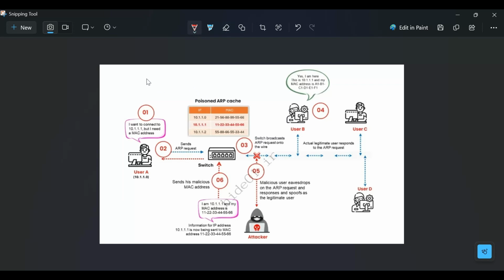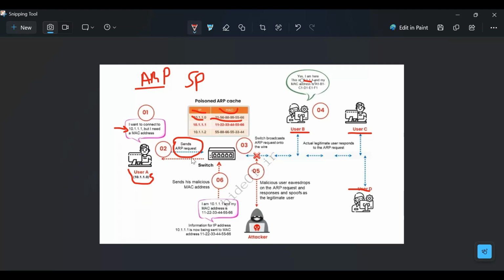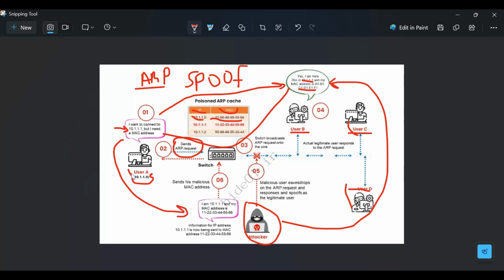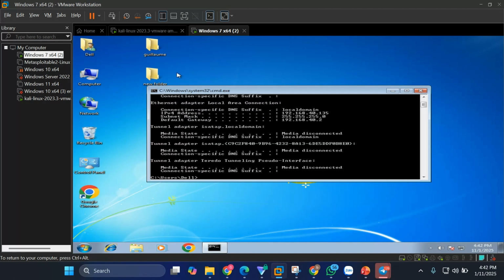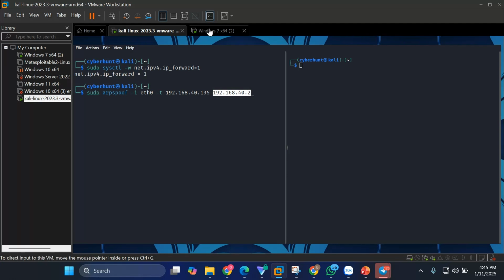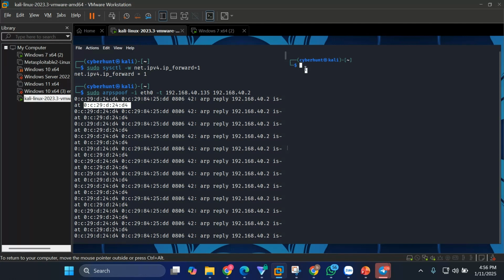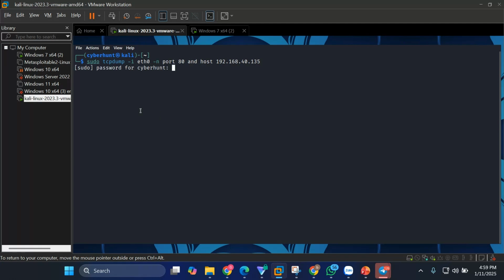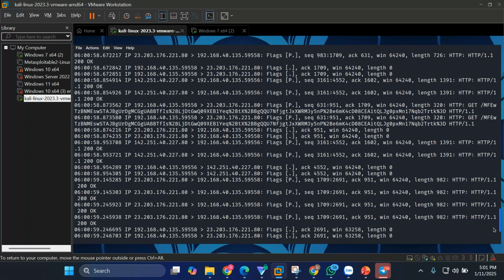ARP Spoofing: Theory to Practice - Hands-On Tutorial (MITM, tcpdump).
ARP Spoofing: From Theory to a Live Ethical Hacking Demo!

Learn one of the most fundamental Man-in-the-Middle (MITM) attacks in network security:
ARP Spoofing, also known as ARP Cache Poisoning.

In this comprehensive video, we break down the ARP Spoofing theory—how the Address Resolution Protocol (ARP) works and how an attacker can exploit its stateless nature to intercept network traffic. We then transition to a live, step-by-step practical demonstration of an ARP Spoofing attack using popular ethical hacking tools.

What You'll Learn:

✅ What is ARP? A simple explanation of the Address Resolution Protocol.

✅ How ARP Spoofing Works: The theoretical steps of ARP Cache Poisoning.

✅ Live MITM Setup: Practical steps for performing the attack in a controlled lab environment.

✅ Traffic Analysis with tcpdump: How to use the powerful tcpdump tool (or Wireshark) to capture and analyze the intercepted packets, visually proving the MITM is successful.

✅ Defense & Mitigation: Essential strategies for preventing ARP-based attacks on your network.

This video is created strictly for educational and informational purposes related to ethical hacking and network security awareness. The techniques demonstrated herein should ONLY be performed on networks and systems for which you have explicit permission (e.g., your own local lab environment).

The creator of this video does not condone, support, or take any responsibility for illegal activities or any misuse of the information presented. Always adhere to local, state, and federal laws when working with cybersecurity tools and concepts. Use this knowledge responsibly to defend and secure networks, not to attack them.